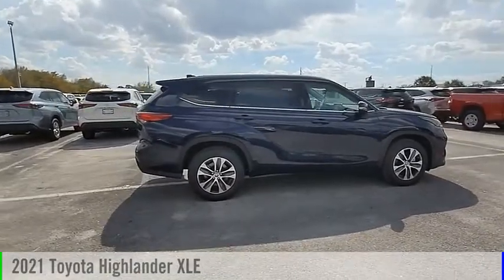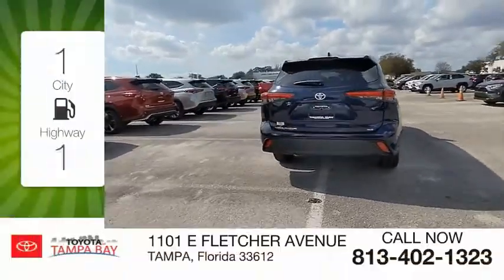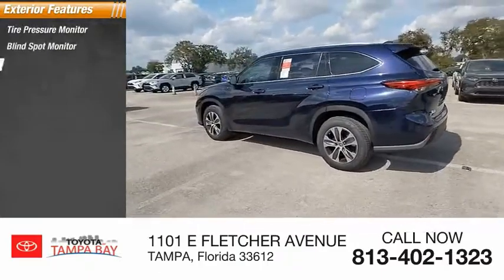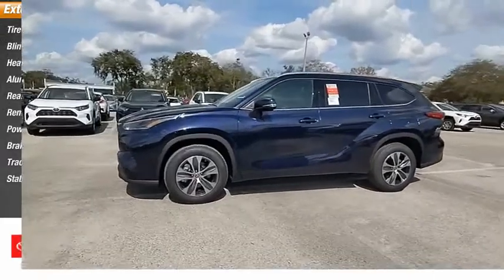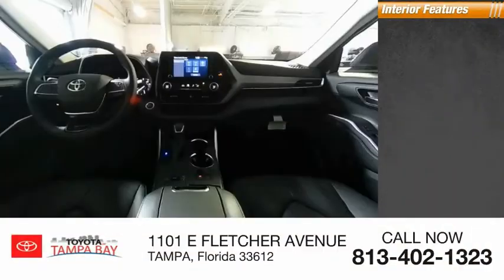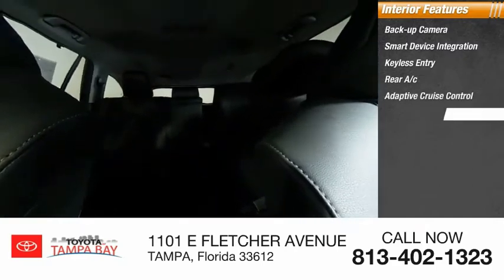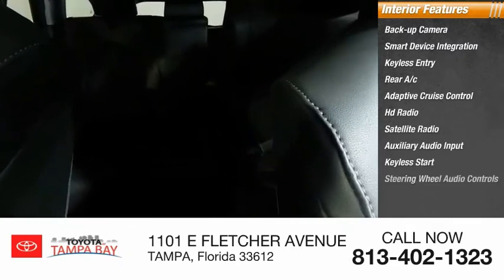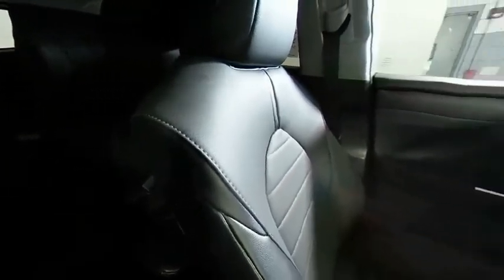2021 Toyota Highlander S049969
2021 Toyota Highlander XLE